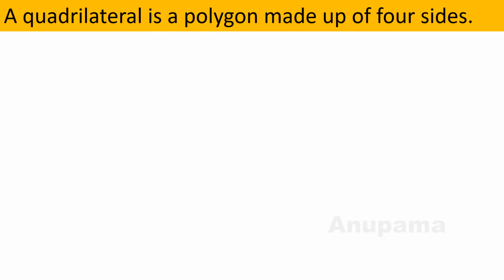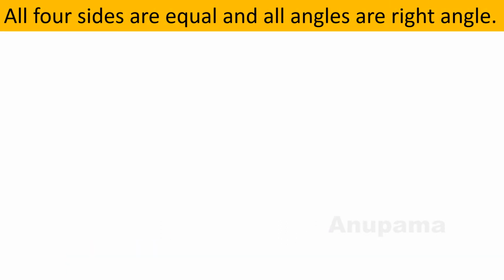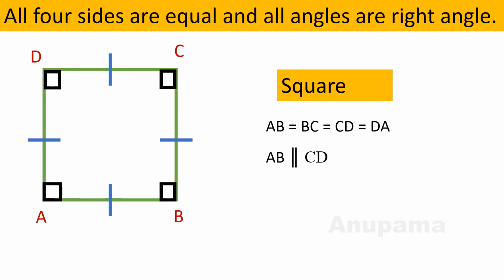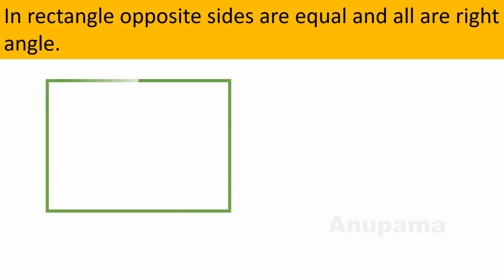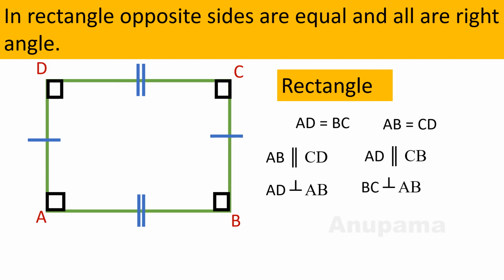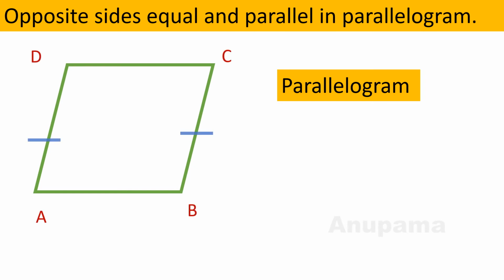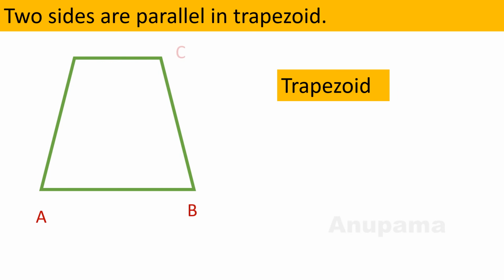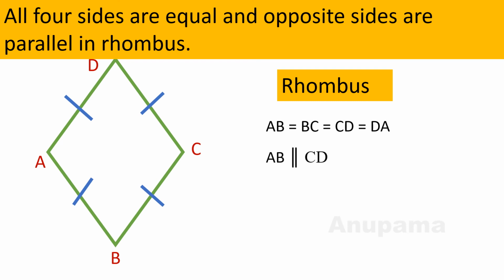Quadrilateral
Geometrical shapes